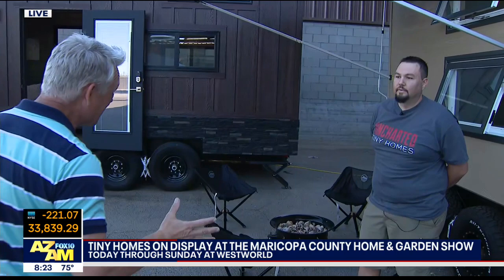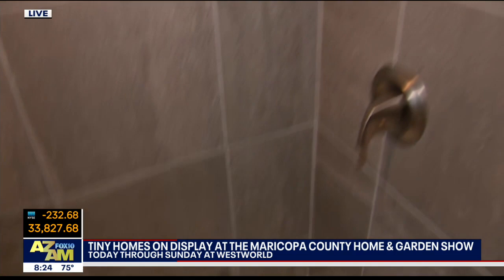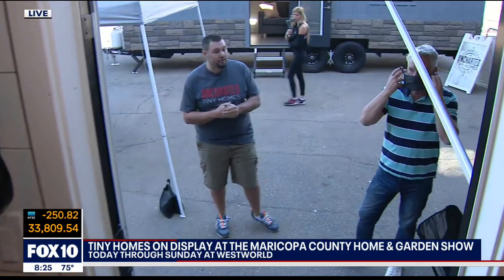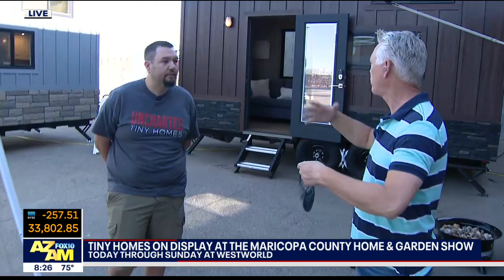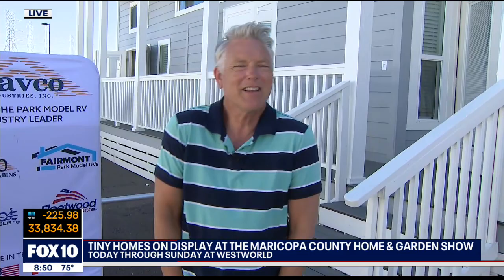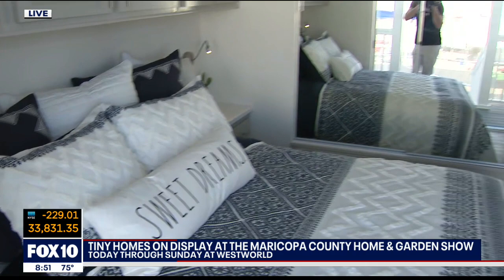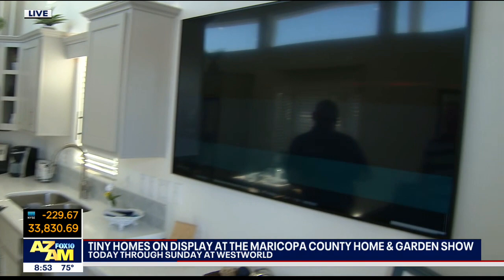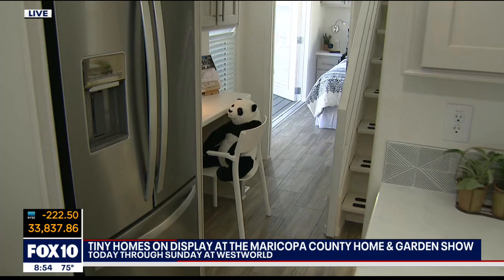Tiny homes at Maricopa County Home and Garden Show | FOX 10 AZAM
FOX 10's Cory McCloskey is checking out the tiny homes set up at the Maricopa County Home and Garden Show at WestWorld.